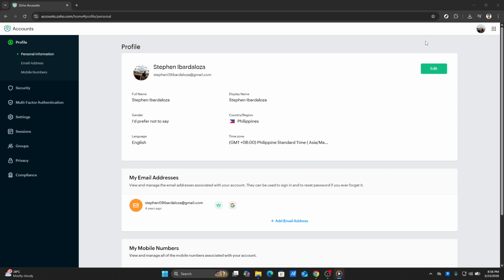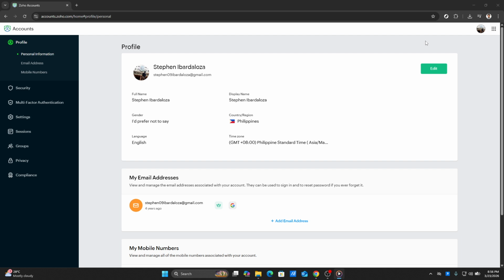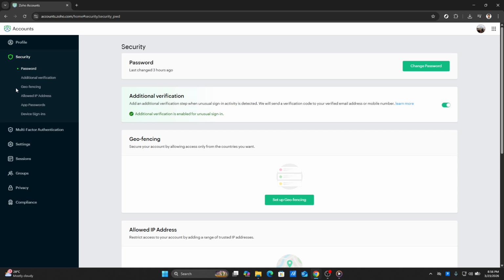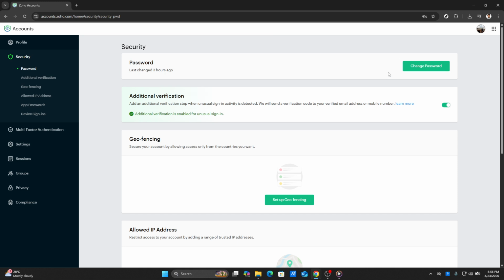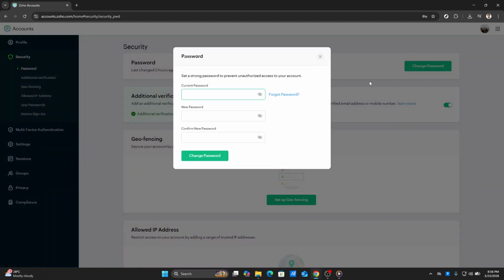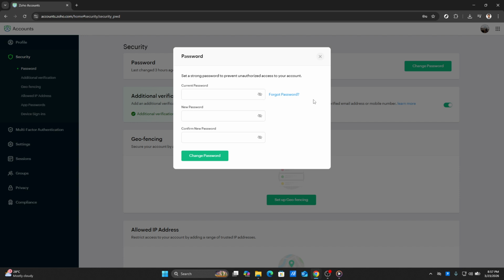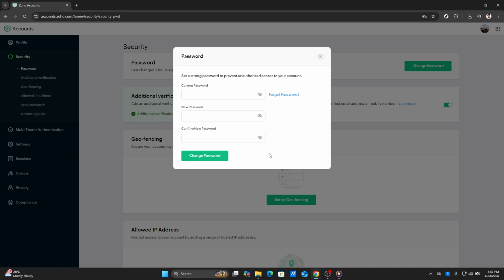How to Change Zoho CRM Password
In this video, I’ll show you how to change your Zoho CRM password.

The method is very simple and clearly described in the video. By following all the steps, you’ll easily learn how to update or reset your Zoho CRM password quickly and securely.